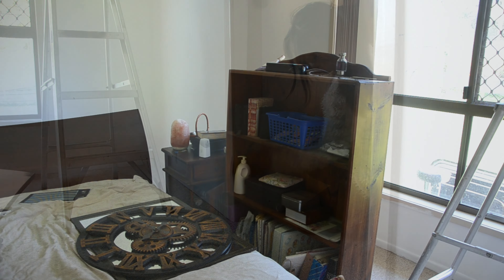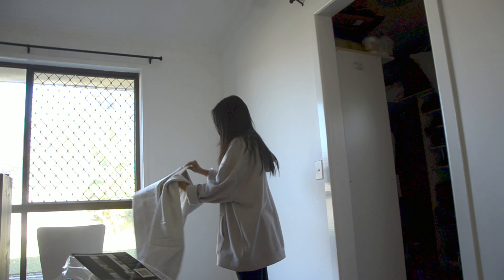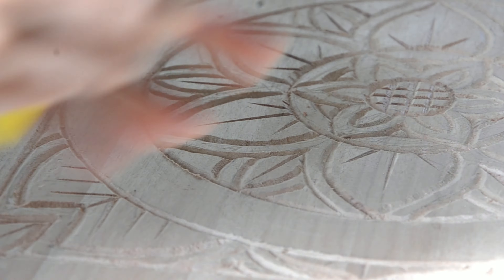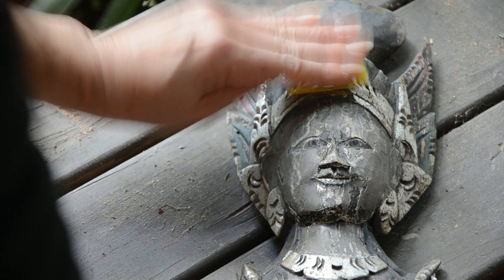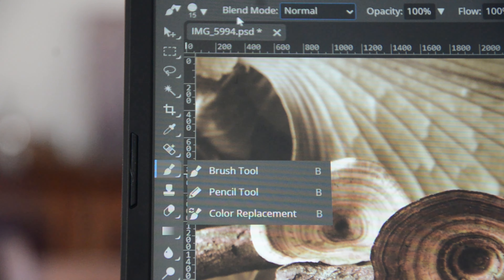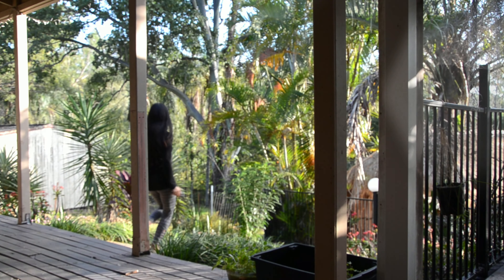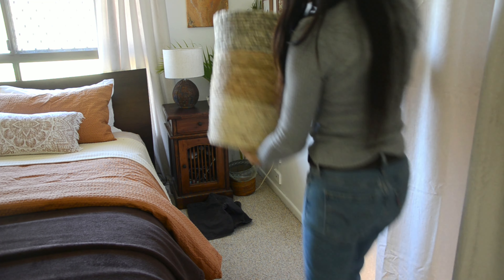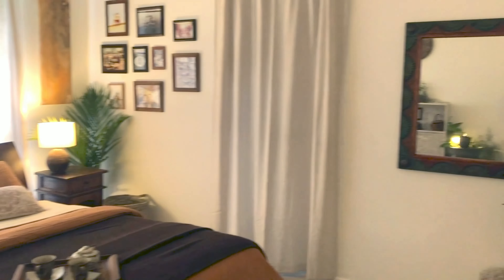Bedroom Makeover/ Balinese Water Featured Peaceful Bedroom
We spend 1/3 of the life in our bedroom. So why not making it into the room that brings you more joy? About 18 months ago, I experienced a very hard time and struggle with the trust issues. I woke up with nightmare and was always feeling sad and anxious. I thought I needed to physically change the environment, and tried to make my space happy and peaceful hoping that it would help me to be back in the track again. I always wanted to have a relaxing water feature in my bedroom because I love listening to the water and watching the swimming little fish. Also, I enjoy watching movies at night and practicing yoga in the bedroom. Finally, I achieved the room that I can do them all with my favourite peaceful Balinese interior.  It is probably not for everyone, but I am happy to be in this room! Hope you enjoy watching the transformation of my bedroom.

Please subscribe【Live Love Laugh DIY】 if you like my videos, and click the bell icon not to miss my new videos as I can't publish my videos on regular bases :) Sharing my videos on your social media is very much welcomed ♡